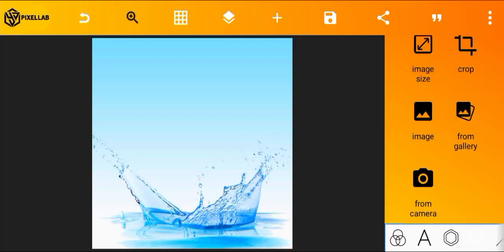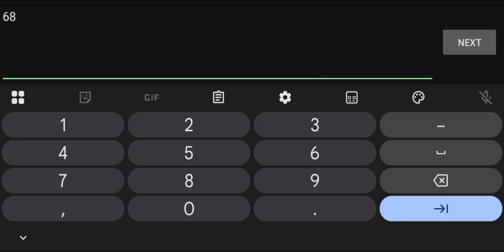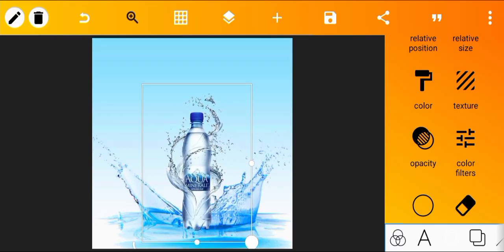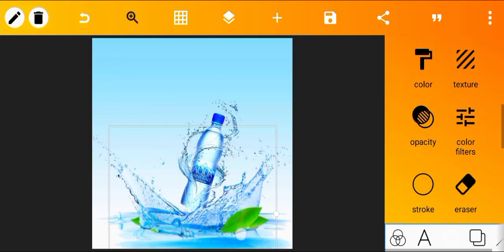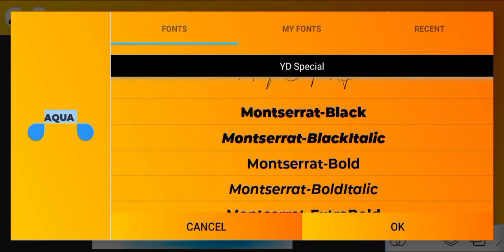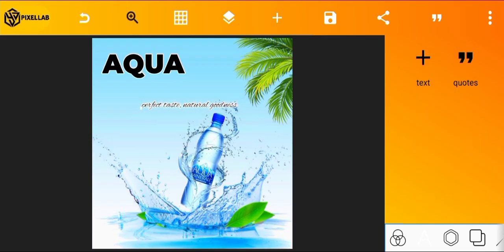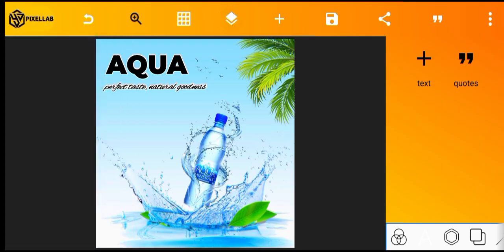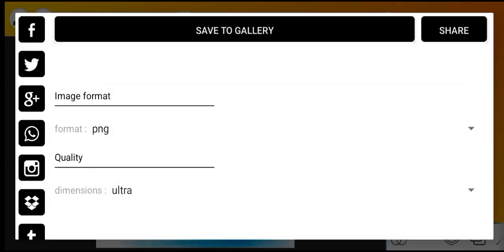PixelLab Design Secrets Every Beginner Should Know@kr8digitals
Learn how to create stunning and professional flyer designs using only PixelLab on your phone. In this tutorial, I’ll show you the complete process step-by-step, from layout arrangement and typography to color blending and effects. Whether you’re a beginner or an intermediate designer, this video will help you improve your mobile graphic design skills and create high-quality flyers for clients and social media.